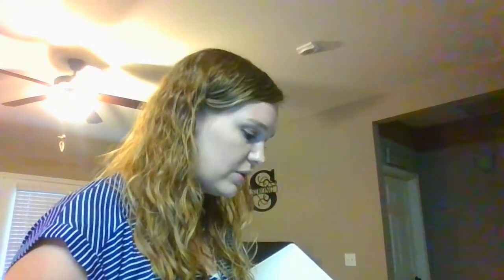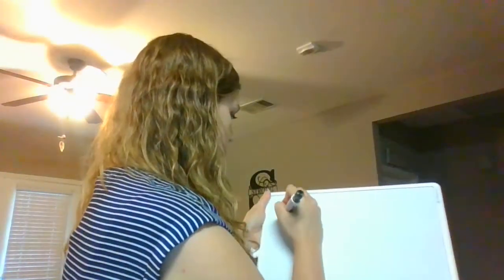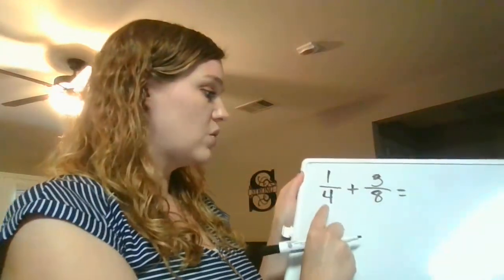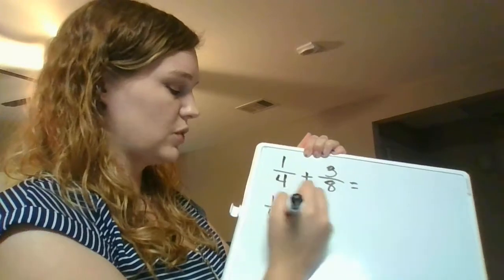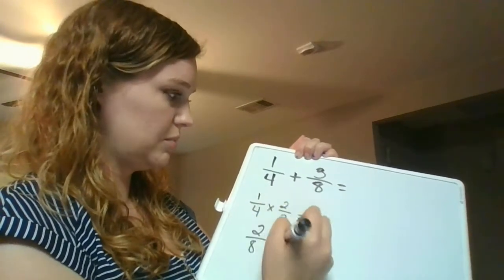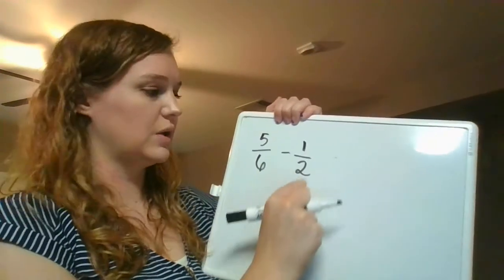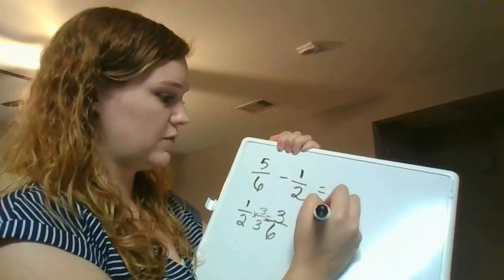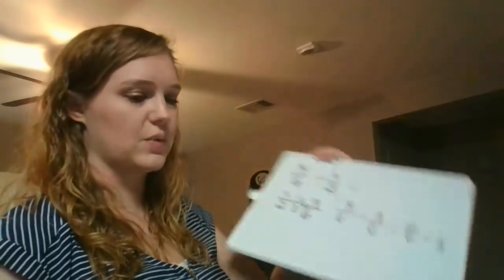Math Lesson 119